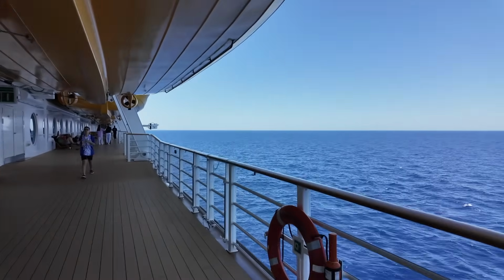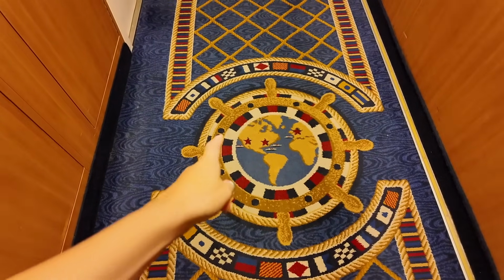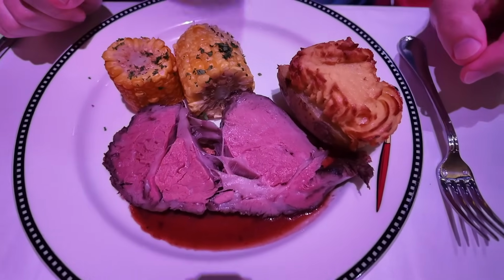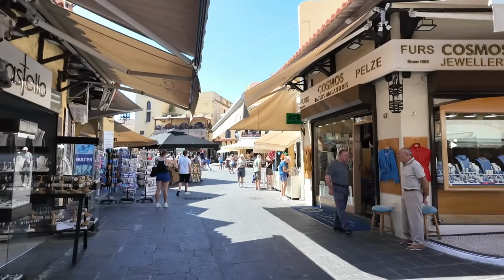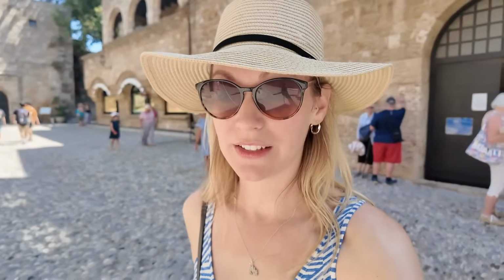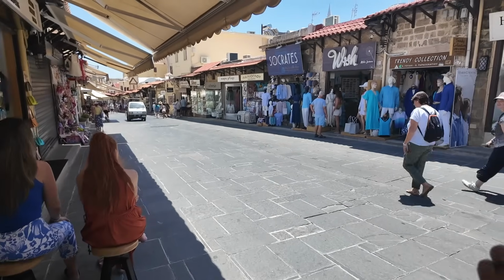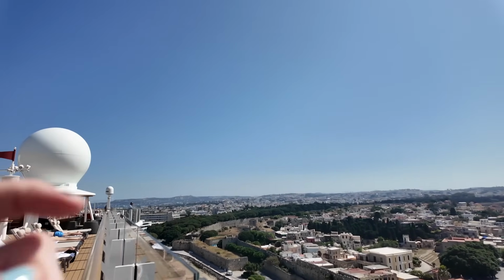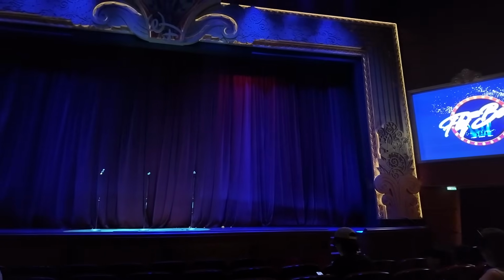RHODES & SEA DAY - Disney Cruise Line 9 Night Mediterranean Cruise 2025 Things to Do in Rhodes I DCL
Hi guys welcome to aclaireytale!!! It's the start of a brand new Disney Cruise Line series!!! We are doing a 9 Night Mediterranean with Greek Isles Disney Cruise on the Disney Fantasy! This was filmed 20th June 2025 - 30th June 2025 and this was the itinerary!

Day 1 Embarkation Day in Rome!
Day 2 Day at Sea
Day 3 Crete
Day 4 Athens
Day 5 At Sea
Day 6 Rhodes
Day 7 Santorini
Day 8 At Sea
Day 9 Naples - Sorrento & Capri
Day 10 - Disembarkation Day in Rome

Welcome to Days 5 & 6 and it's a Sea Day and then Rhodes!

It's a Sea Day and we've been to a Disney Archives presentation! We then had breakfast where they had churro Mickey waffles! We went for a couple of laps around deck 4 and then it was time for Jack Jack's Diaper Dash! We then went to The Art of the Theme Show Tour! On this tour they told us more about the beautiful Disney Fantasy. We then had a character group picture at the atrium! These are only on the longer cruises and they're so much fun! We then go to Animator's Palate for dinner - it was international night. I show you our towel animal and magical porthole! It's then time for Frozen.
The next day is Rhodes, Greece! I show you the view of Rhodes from top deck and let you know our plans for the day. Things to do in Rhodes, top things to do in Rhodes, Rhodes by ship.
We walk around the town and then look at the Street of the Knights, show you a bit of the history of Rhodes. We find an information centre and I show you on the map where to go. We then walk to the Palace of the Grand Master. We go into the palace and have a look around. I show you some old artefacts and all the old mosaic floors. Loved looking around the Rhodes castle. We have a last look around the town, get some greek coffee and then look around the old latin church of our lord of mercy. We head back onto the ship just in time for a Star Wars quiz. We didn't win. We have some pool time and then head to a Mediterranean quiz which we won! She gave us an extra goofy medal which you could win! We then go for dinner at Enchanted Garden. It's the Fly Boys in the theatre that night, they are a swing band and so good! Really enjoyed that.

I hope you enjoyed joining me on this sea day and port day in Rhodes!

00:00 intro
01:20 Mickey churro waffles
2:17 Jack Jack's Diaper Dash
3:38 Art of The Theme Show Tour
9:02 Character Group Photo
9:31 Dinner at Animator's Palate
11:15 Towel animal and Frozen
12:12 Rhodes intro
14:18 Exploring Rhodes
16:10 Street of the Knights
20:01 Palace of the Grand Master
23:23 Rhodes
25:03 Latin Church of our Lady of Mercy
26:01 Back on board
28:06 Winning another quiz!
30:35 Dinner at Enchanted Garden
32:54 Towel animal and Fly Boys
33:36 Outro

New Camera
Sony Camera
Monfroto Mini Tripod

(not aff and not gifted)